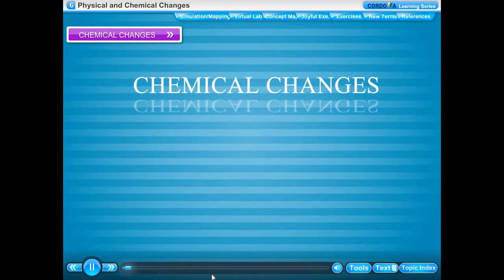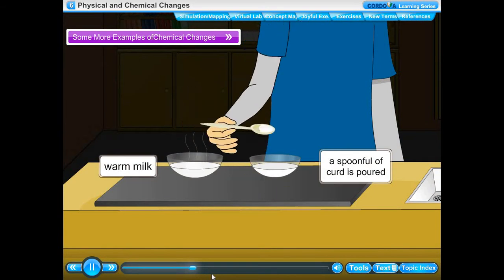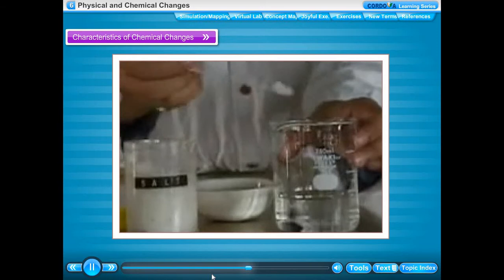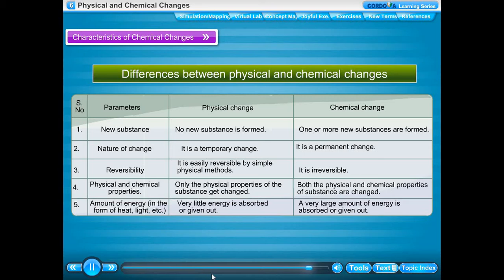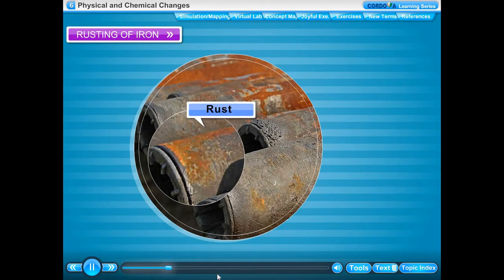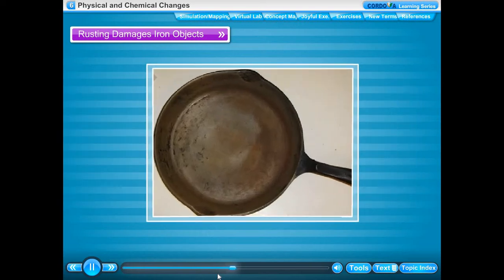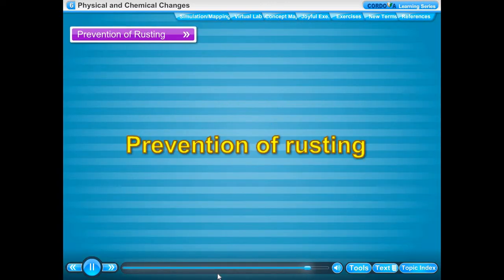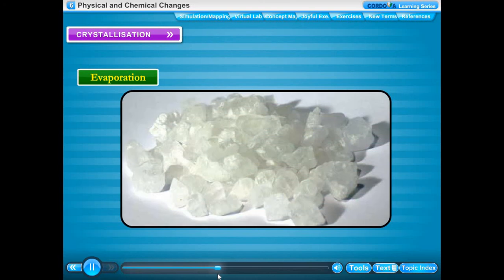STD 7 SCIENCE CHAPTER 6 PHYSICAL AND CHEMICAL PART 2